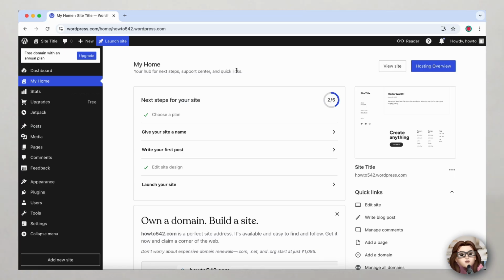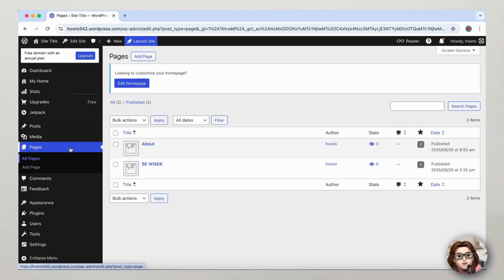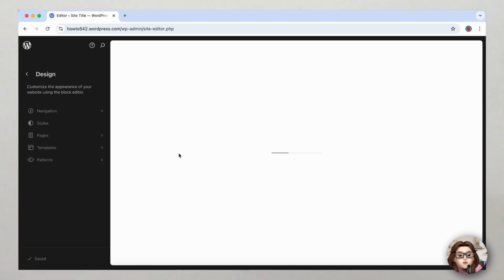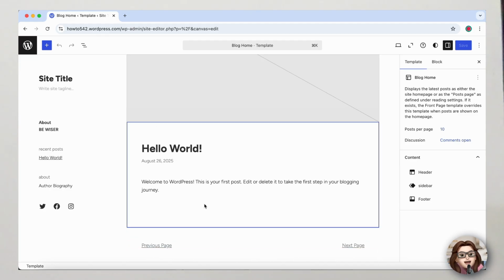How to Edit WordPress Home Page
In this step-by-step tutorial, I’ll show you how to edit your WordPress home page quickly and easily. Your homepage is the first thing visitors see, and customizing it helps you make a strong impression, showcase your content, and drive engagement.

💡 In this video, you’ll learn:

How to access your WordPress home page for editing

How to change text, images, and banners

How to customize layouts using blocks or page builders

How to update your homepage without affecting other pages

Tips to make your homepage professional, responsive, and user-friendly

By the end of this tutorial, you’ll know exactly how to edit and optimize your WordPress homepage so it looks attractive and functions perfectly.

✅ Why this tutorial is useful:

Improve user experience and website navigation

Make your website look professional and branded

Easy for beginners with no coding knowledge

Works with default WordPress themes and page builders

This video shows you How to Edit WordPress Home Page Easily! Watch this Video till the end to learn How to Edit WordPress Home Page.

Were you able to figure out How to Edit WordPress Home Page? Share this with your friends who want How to Edit WordPress Home Page.

Problem Solved in this Video-:

What Do you Think of How to Edit WordPress Home Page?